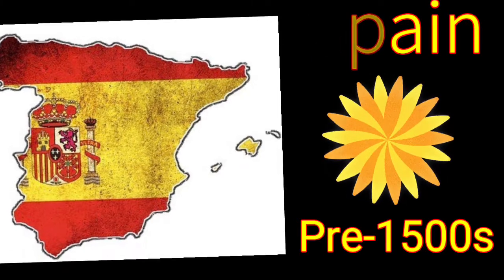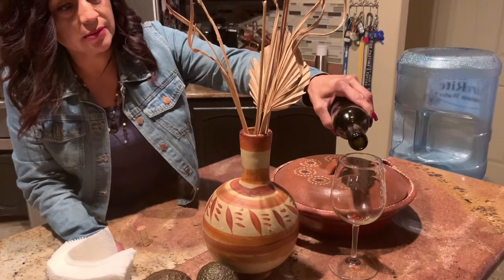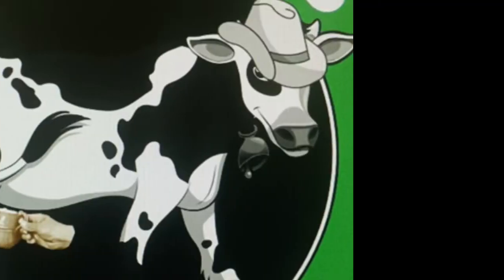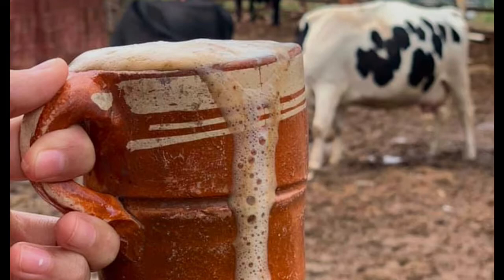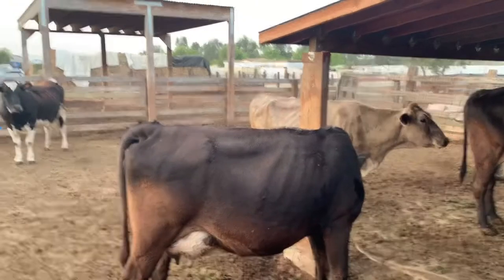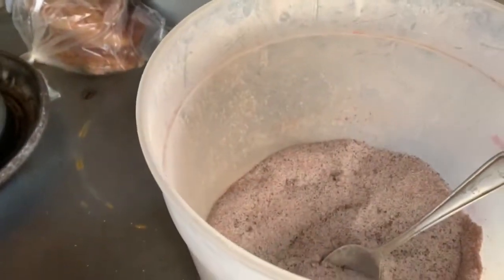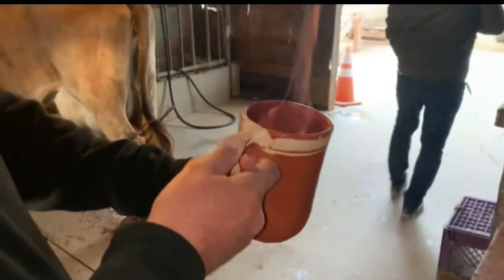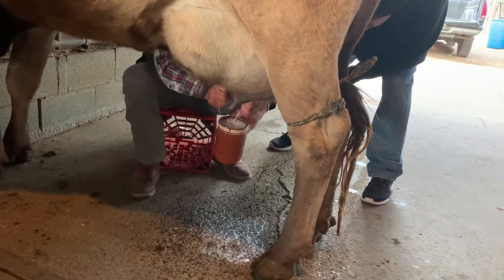Pajaretes a Mexican 80% proof breakfast drink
pajarete Estarbucks Mexicano# Pajaretes Mexican History # Goats milk# cows milk # Mexican morning party# alcol de Cana#mexican traditions history of Pajarete de Chiva# Pajaretes # origin of Pajaretes #